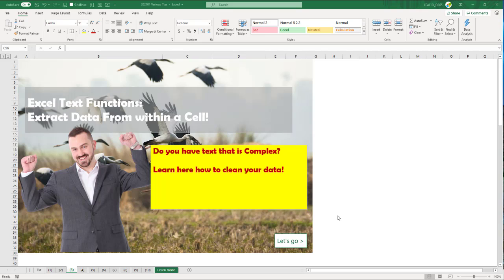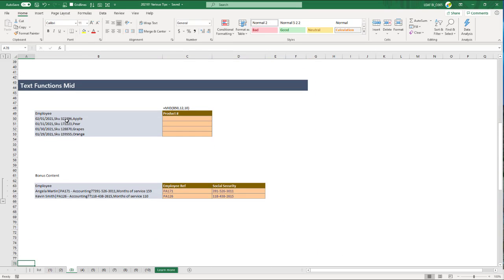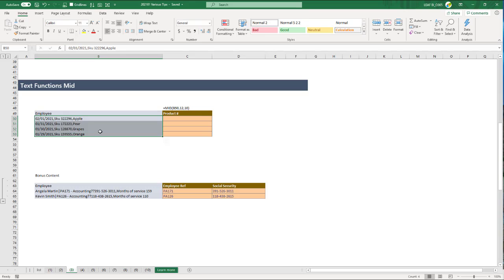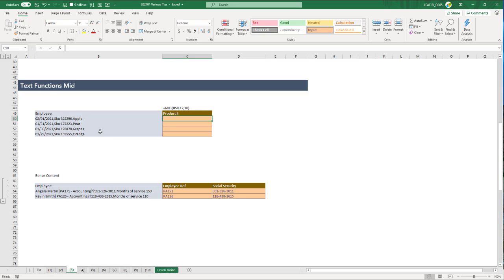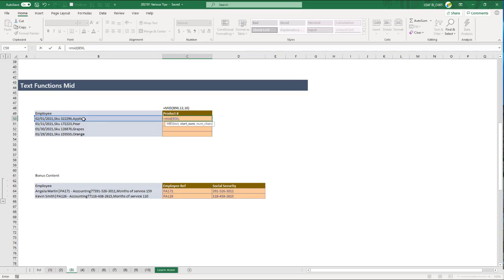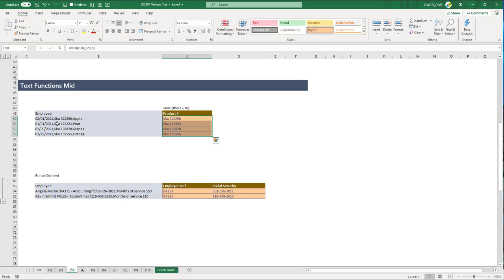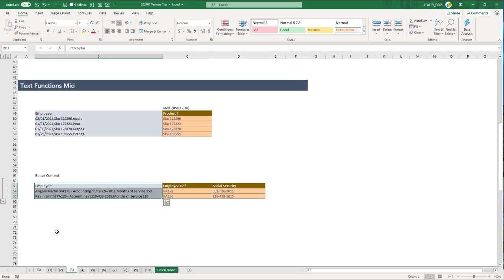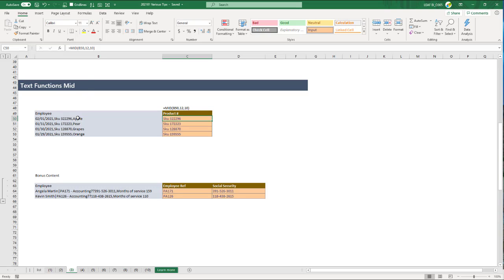Excel clean up messy Data with Mid function **Bonus content link in Desc"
Do you have data that requires you extract data from a cell?
Check out this video, for further details on how to extract the mid, when the format is non standard sign up before for the free bonus material